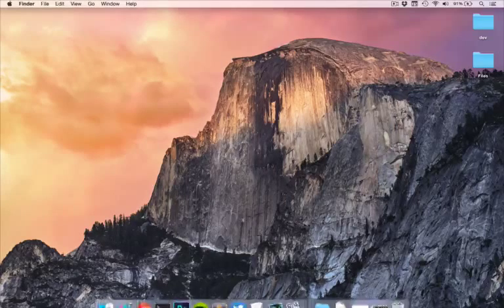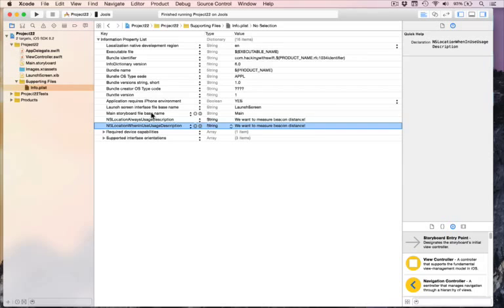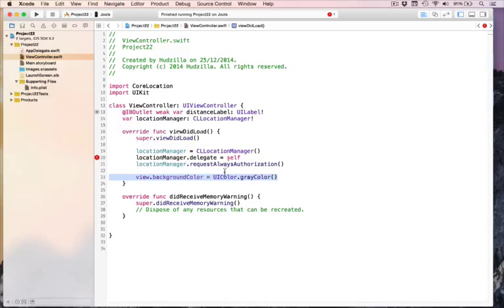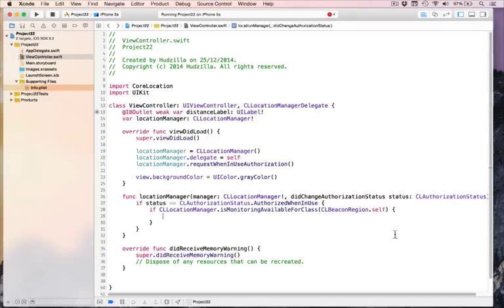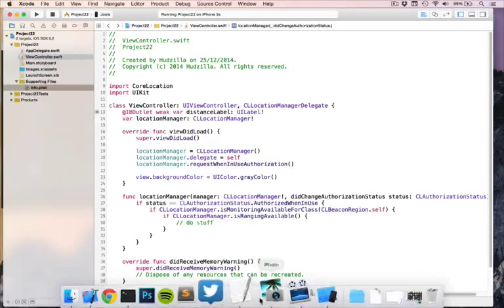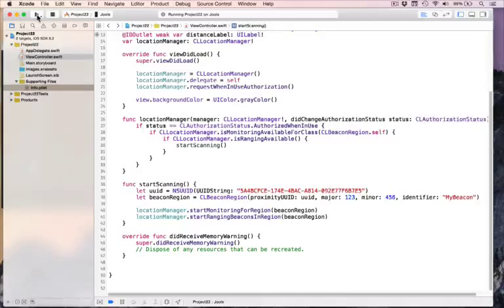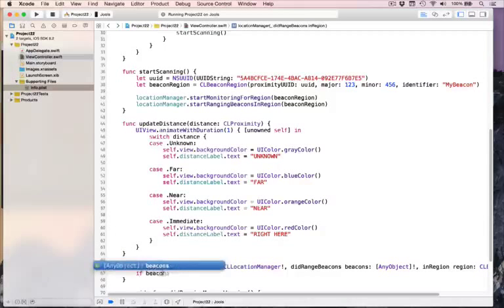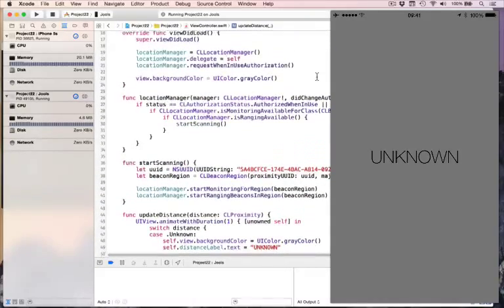Hacking with Swift Project 22 – Detect-a-Beacon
Apple introduced iBeacon technology with iOS 7, and it's helped make the Internet of Things hypefest even more stratospheric. In this project you're going to learn to detect and range beacons, which in turn means learning how to ask your user for their location. With this, you'll have all the tools required to make your own location-aware apps – just scatter a few beacons around your house!

If you don't have any iBeacons at home, that's OK because most people don't. Instead, I recommend you install the app "Locate Beacon" on your iPad or iPhone, because that comes with an iBeacon transmitter built in, making it perfect for testing. You also need an iOS device that's compatible with iBeacons, which means iPhone 4s or later, 3rd generation iPad or later, iPad Mini or later, or 5th generation iPod Touch or later. I'm afraid the iOS Simulator won't work, but you can at least follow along with the code.